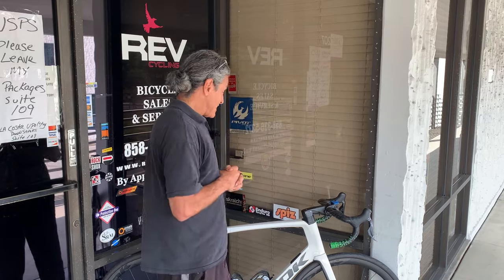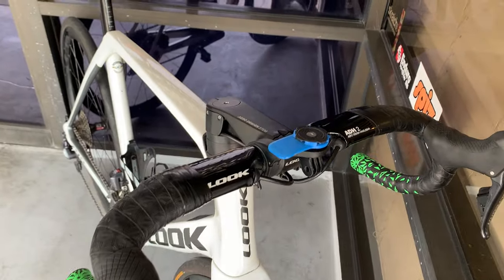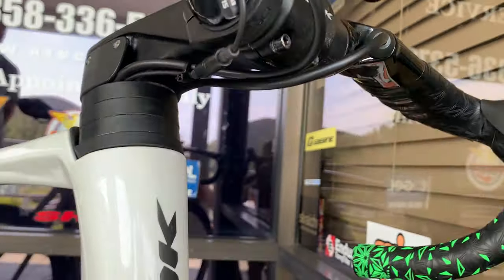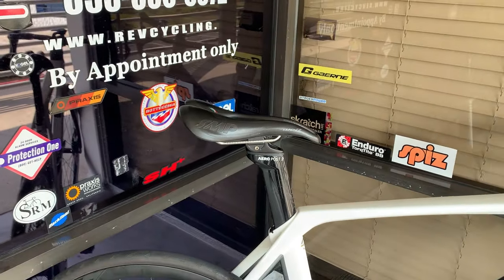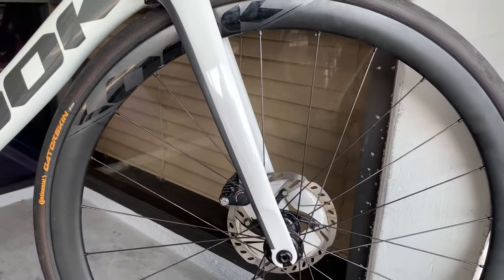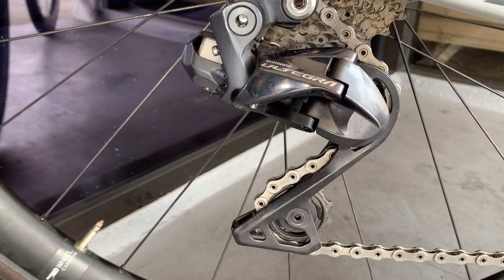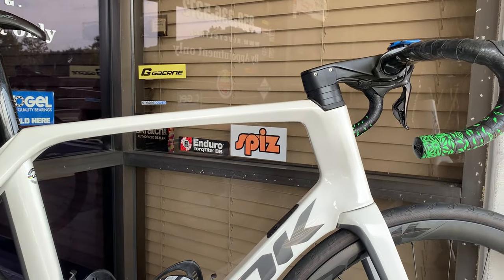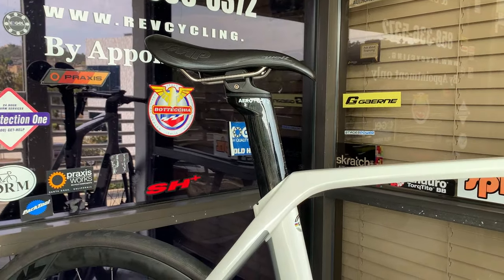BIKE PROFILES - Sweet Look 795 Blade Shimano Ultegra Di2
6711

Jessica’s  Strava

George's Strava

Jessica's Instagram

George's Instagram